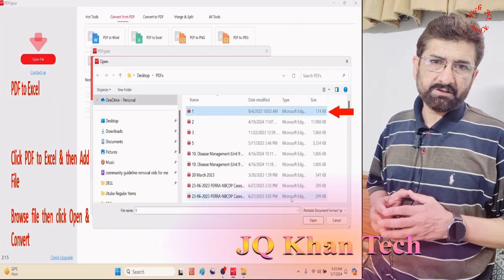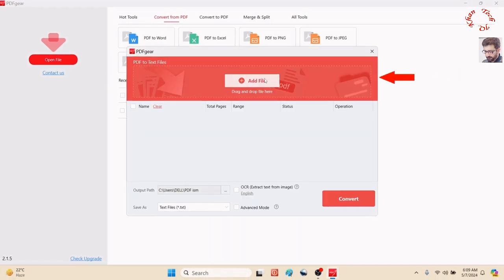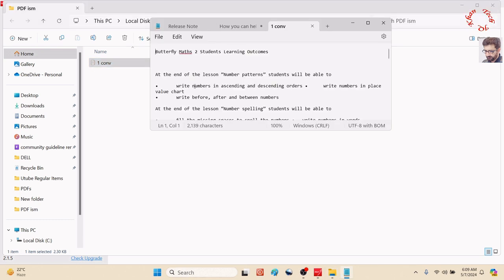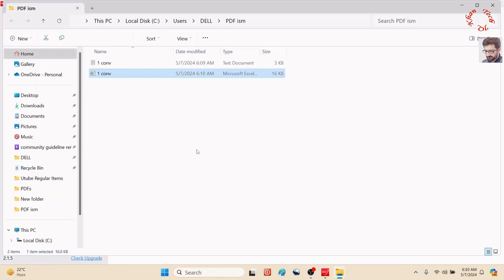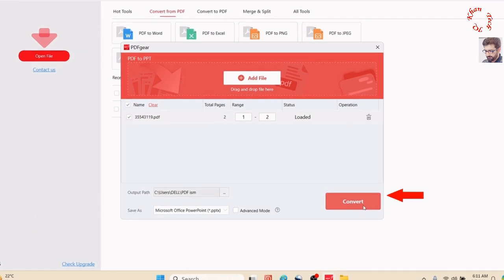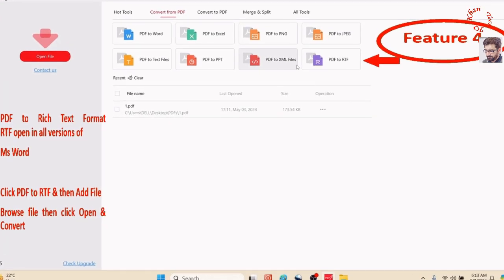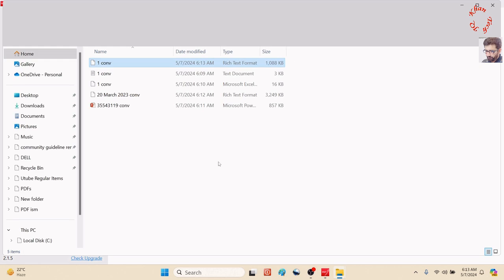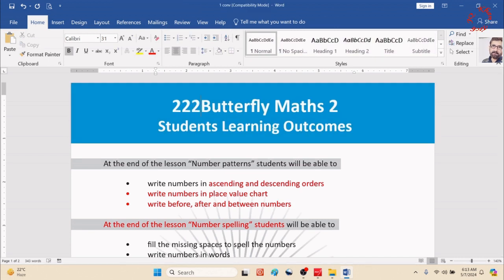PDFgear, PDF to Text File, PDF to Excel, PDF to RTF, PDF to PPT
PDFGear is fully free and a very friendly software for handling computer’s works to be done with easy and quickly. Its my second video on this topic with 4 commands  short videos of complete PDFGear so that the user of PDFGear could perform their computer works swiftly.
PDFGear is a versatile PDF processing tool that offers a wide range of features for manipulating PDF documents. Whether you need to merge multiple PDFs into one, split a large PDF into smaller files, convert PDFs to different formats, or compress PDFs to reduce file size, PDFGear has you covered. It's designed to be user-friendly and efficient, allowing you to perform various tasks with just a few clicks.
Some key features of PDFGear include:
, , PDF to RTF, PDF to PPT
1. PDF to Text File: is used to convert for editing of pdf file through pdfgear free software as text format or txt format.
2. PDF to Excel: It is used to convert for editing of pdf file through pdfgear free software in Ms Excel file for easy calculation or alteration of text inside the file.
3. PDF to RTF: RTF is called Rich Text Format, if an Ms Word is make with the extension of RTF then this file will be open in all ms word format either earlier version of newer version of ms word. PDF to RTF is used to convert for editing of pdf file through pdfgear free software in Ms word.rtf file format for opening in all versions of ms word and to enable easy amendments or alteration of text inside the file.
4. PDF to PPT: PPT is the format of presentation it is also available with the another extension of pptx. It is used to convert for editing of pdf file through pdfgear free software in Ms Powerpoint file for easy alteration of the presentation file.
5.

The key command of my video regarding PDFGear are below:-
PDFgear – Free PDF Editing Software.

Or
Open Google & type PDFgear
Click fist link then Download button Or web address of PDF gear will also be available in description box
1.
Open Convert Form PDF
Click PDF to Text File & then Add File.
Browse file then click Open & Convert
2.
PDF to Excel
Click PDF to Excel & then Add File
3.
PDF to Rich Text Format            RTF open in all versions of
Ms Word
Click PDF to RTF & then Add File
4.
PDF to Presentation
Click PDF to PPT & then Add File